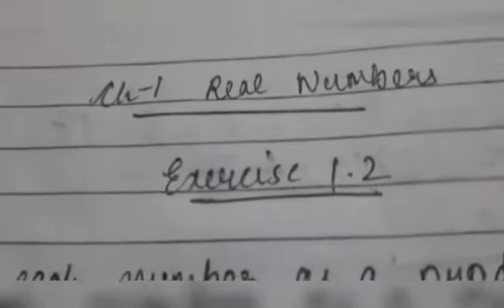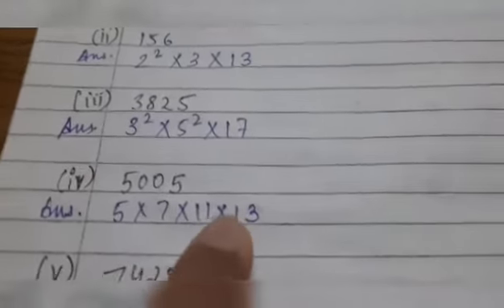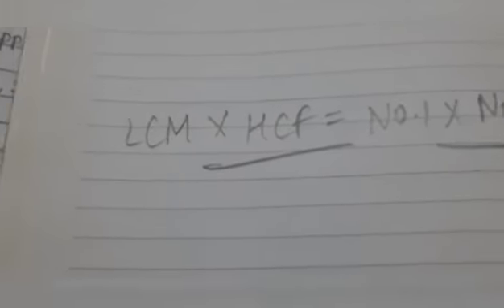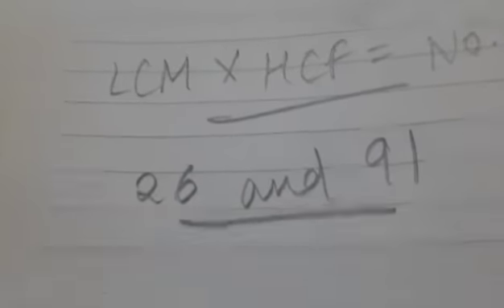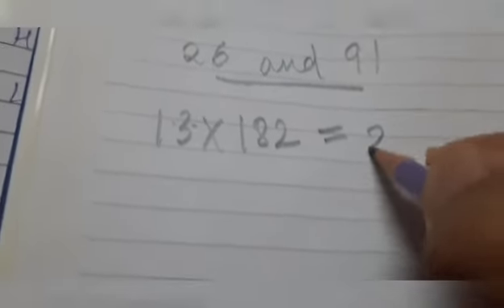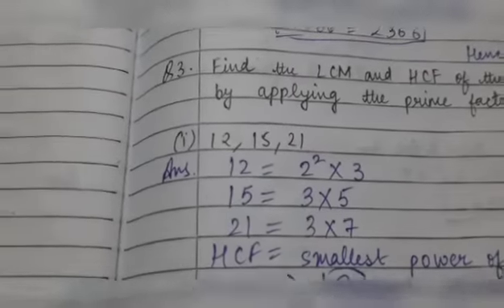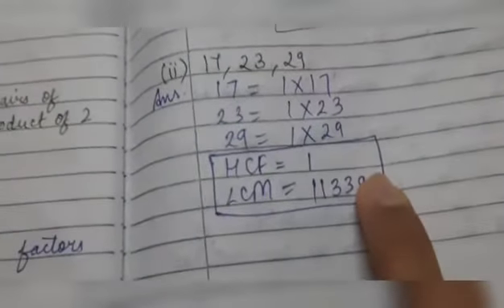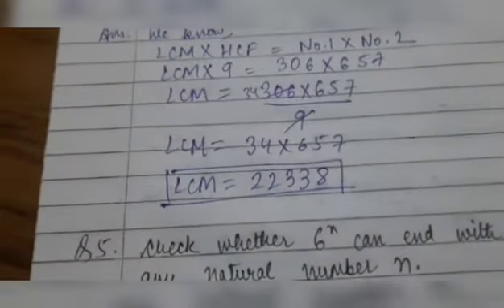Real Numbers| Ex 1.2 Q1-4 | NCERT Series class 10 maths